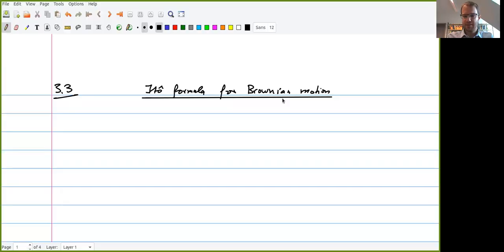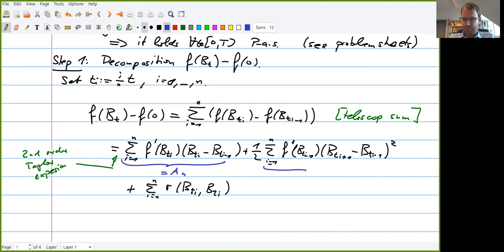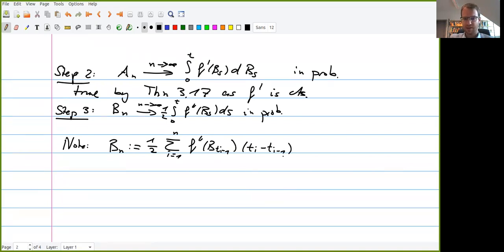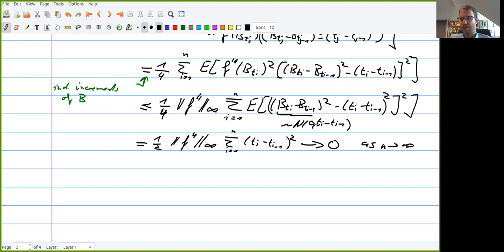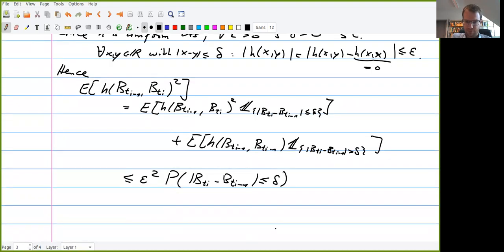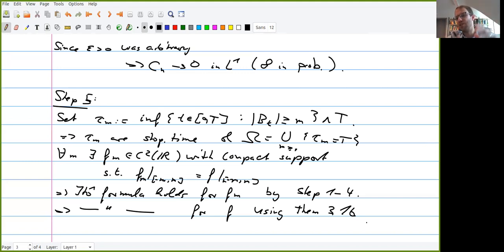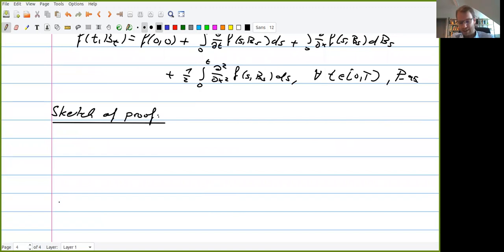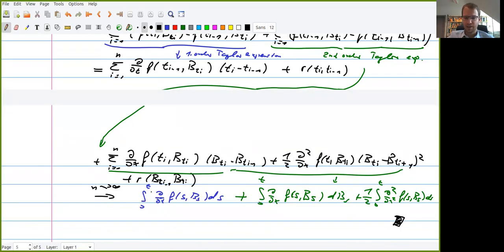C3.3.1 - Ito formula for BM